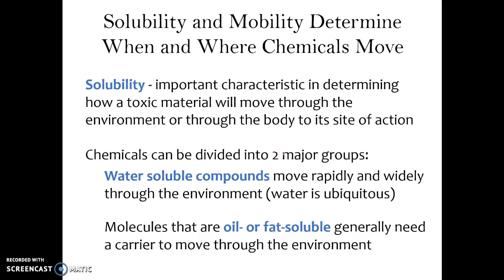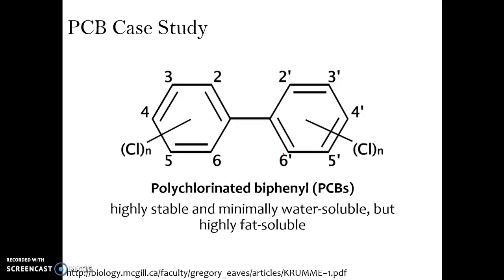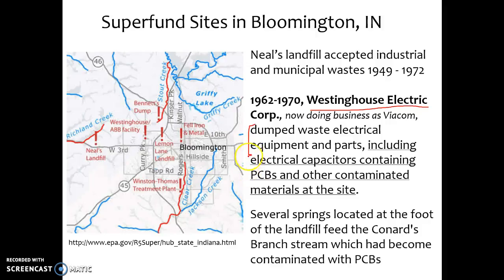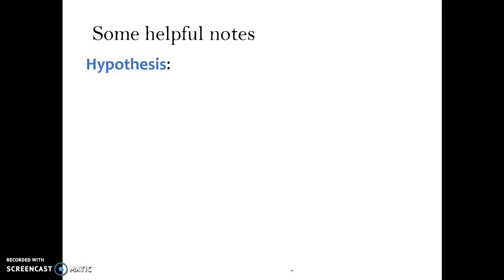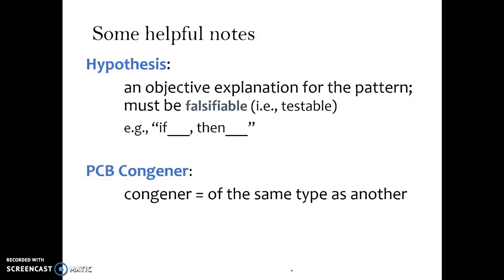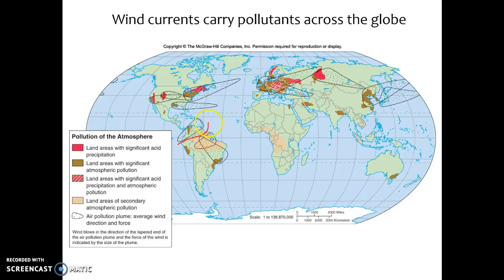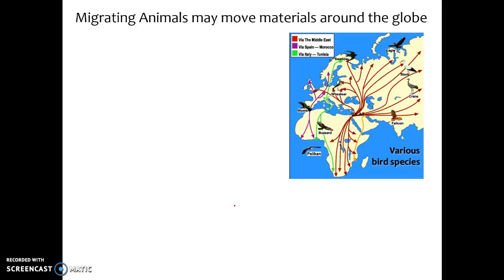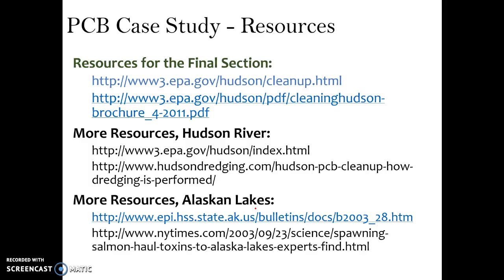Environmental Science - March 31st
Brief Introduction to the PCB Case Study.  To be viewed in class.